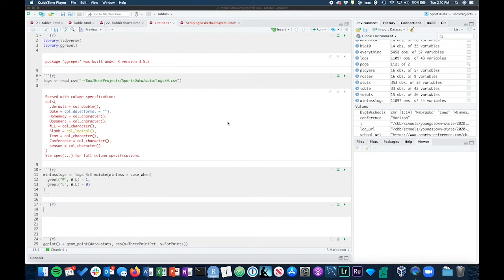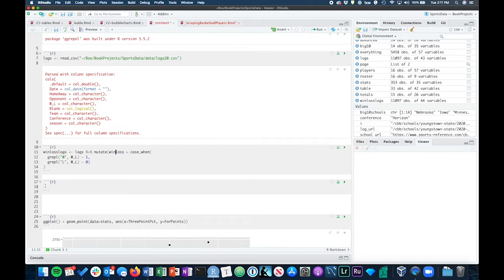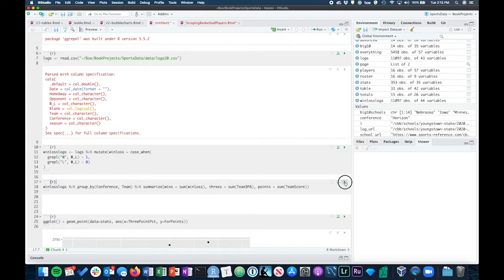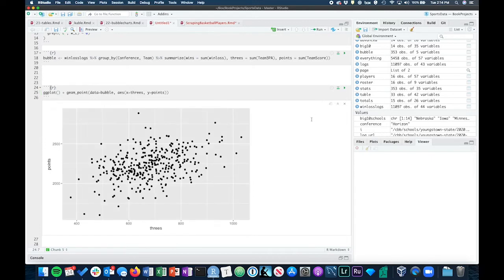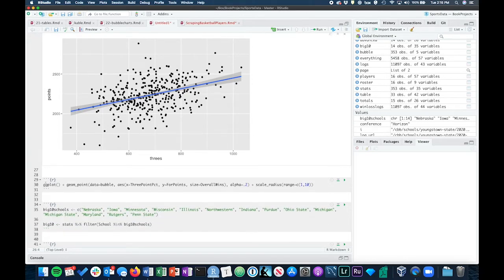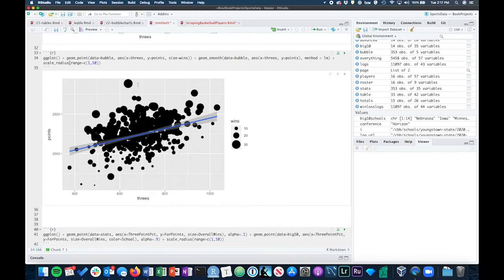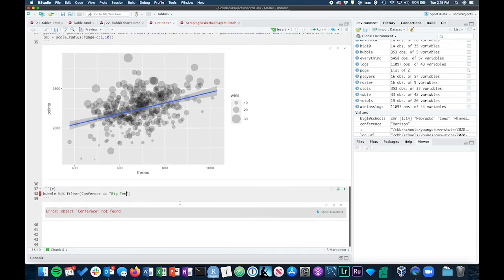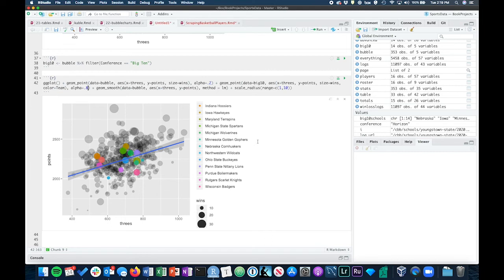SPMC 350: Bubble Charts